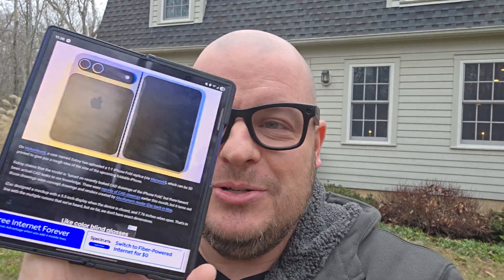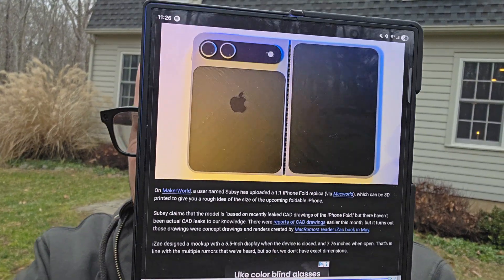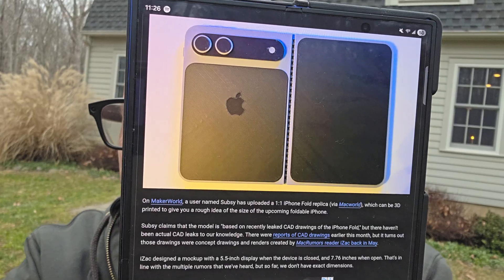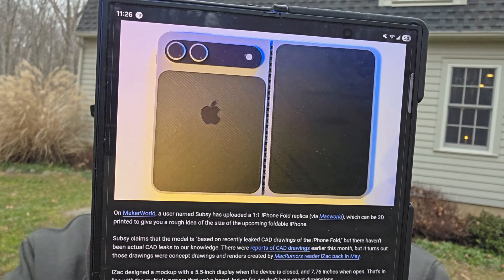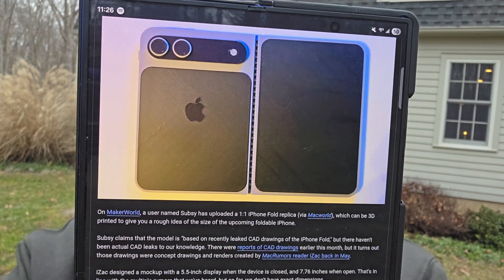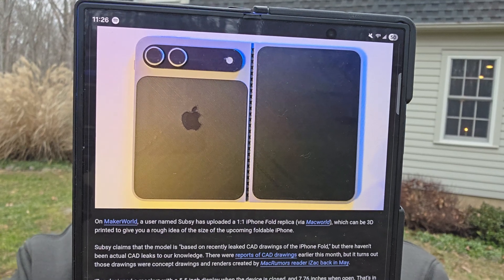iPhone Fold Make Your Own Right Now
3D Print iPhone Fold